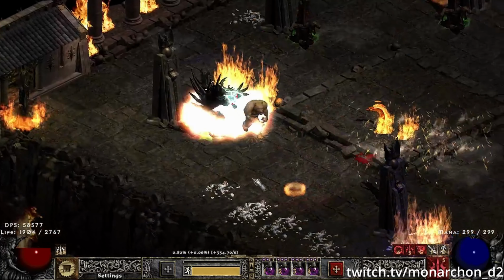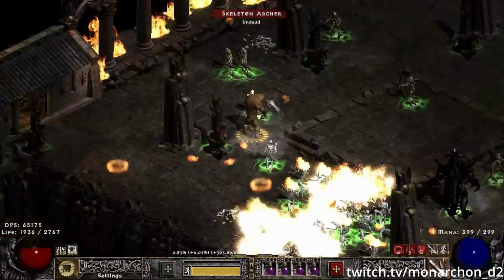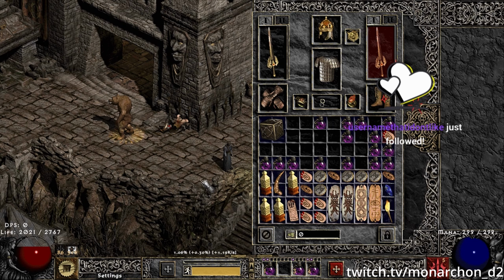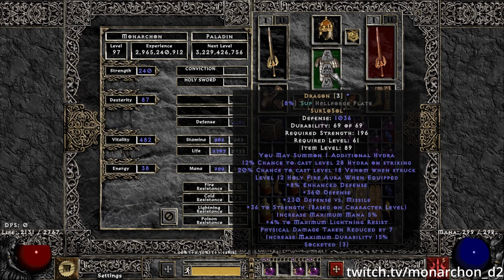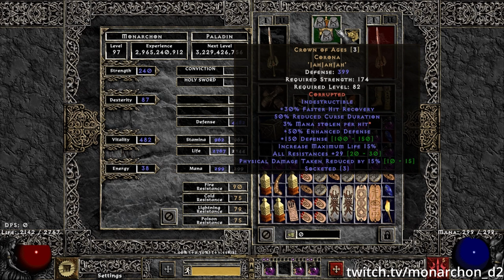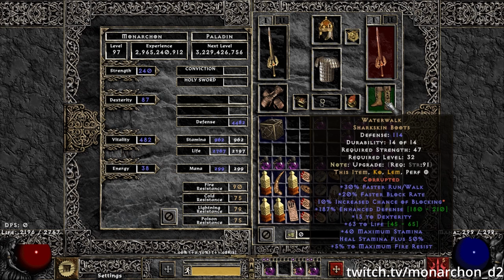Tier 1 Dclone full fight on Holy Fire Bear Paladin in S9 of Project Diablo 2 (PD2) + Tier 2 attempts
In this video I showcase the full T1 Dclone fight on the 3 frame attack Holy Fire Bear Paladin in season 9 of Project Diablo 2.
Also show boss gear and two tier 2 Dclone attempts in the end.

If you are interested in playing PD2 check out these resources to get you started:

You can watch me play this season 9 and other D2 content that I livestream